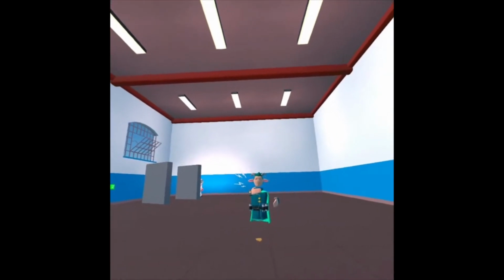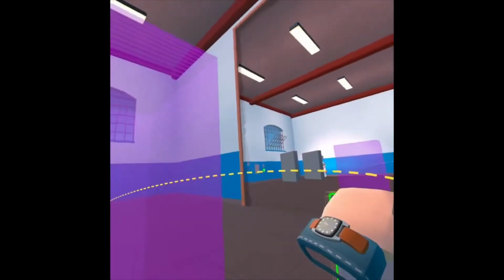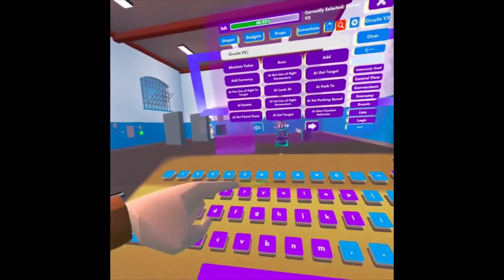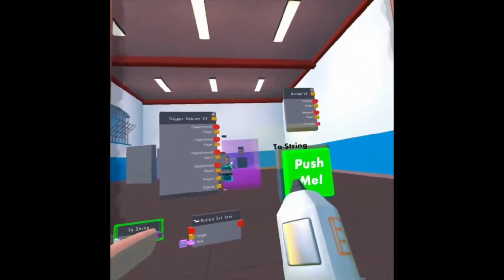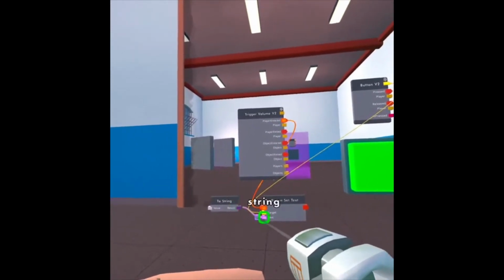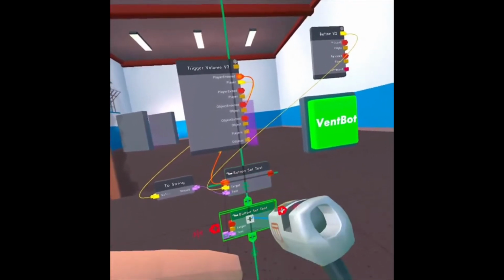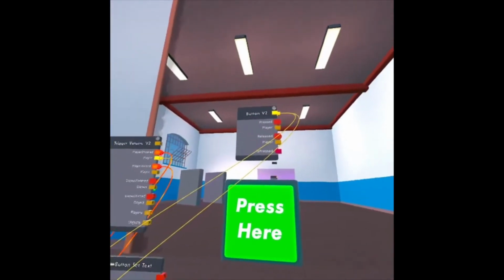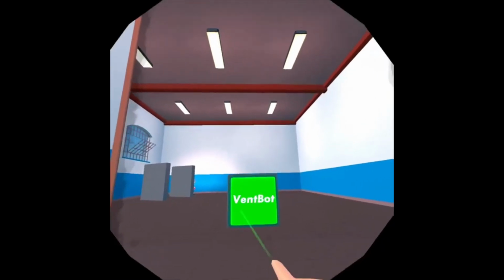Rec Room Tutorial - Change Button Text Using Trigger Volume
You can change the button text to the name of a player that enters a trigger volume.